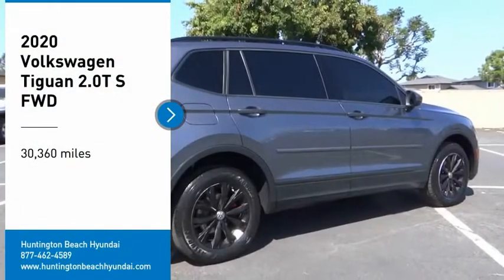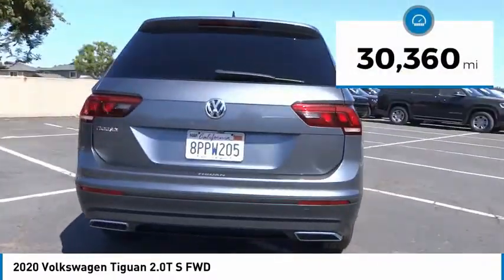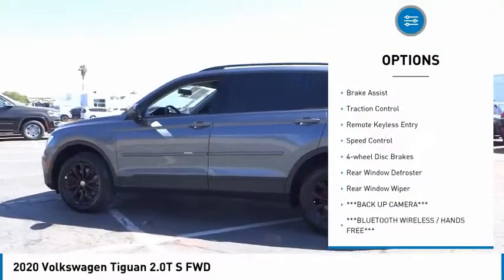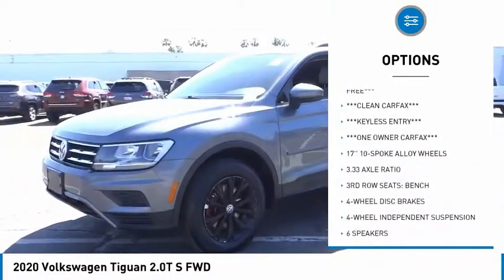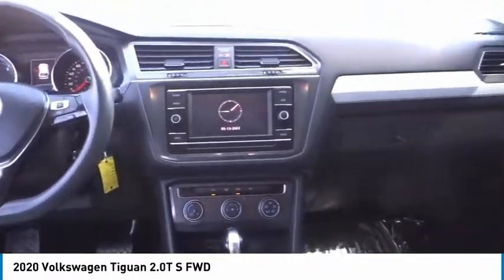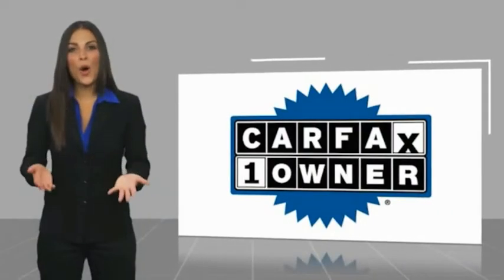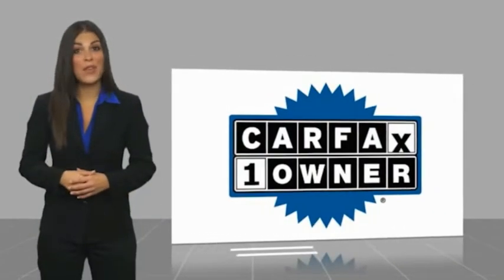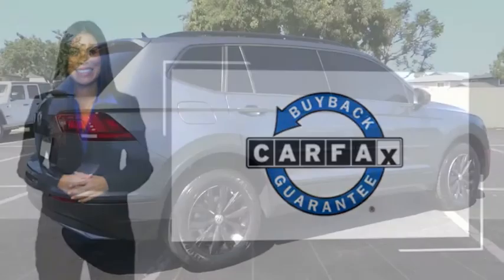2020 Volkswagen Tiguan TH7375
2020 Volkswagen Tiguan 2.0T S FWD

16751 Beach Blvd.

2020 Volkswagen Tiguan Platinum Gray Metallic 8-Speed Automatic with Tiptronic 2.0L TSI DOHC ***BLUETOOTH WIRELESS / HANDS FREE***, ***BACK UP CAMERA***, ***KEYLESS ENTRY***, ***CLEAN CARFAX***, ***ONE OWNER CARFAX***. 22/29 City/Highway MPG CARFAX One-Owner. Clean CARFAX. This Vehicle is Located at: Huntington Beach Hyundai; 16751 Beach Blvd, Huntington Beach CA 92647. Dealer Installed accessories are optional and may be purchased for an additional charge.All prices subject to government fees and taxes, any finance charges, any dealer document preparation charge, and any emission testing charge.While we make every effort to ensure the data listed here is correct, there may be instances where some of the factory rebates, incentives, options or vehicle features may be listed incorrectly as we get data from multiple data sources. PLEASE MAKE SURE to confirm the details of this vehicle (such as what factory rebates you may or may not qualify for) with the dealer to ensure its accuracy. Dealer cannot be held liable for data that is listed incorrectly.